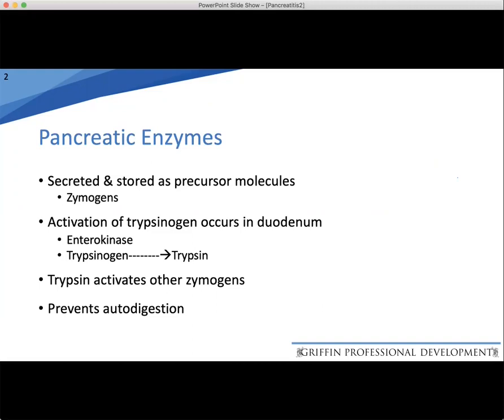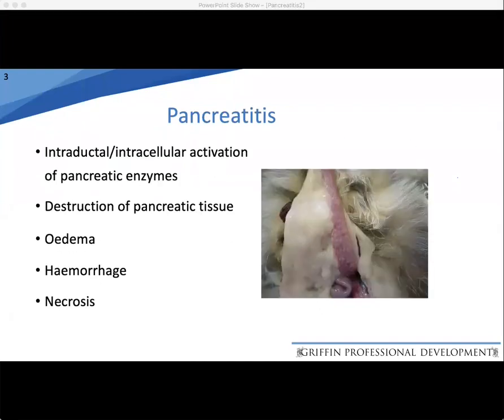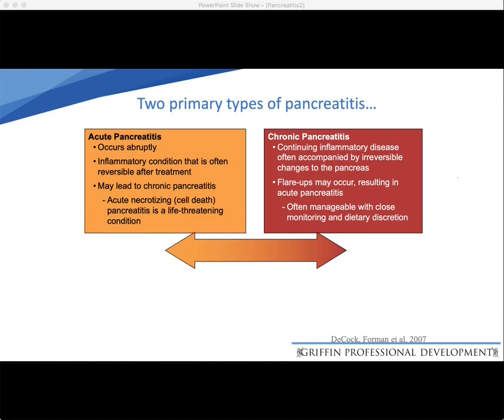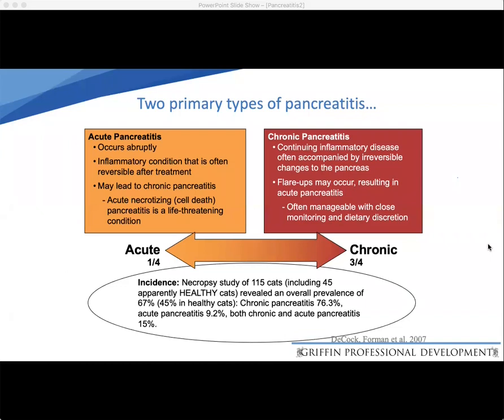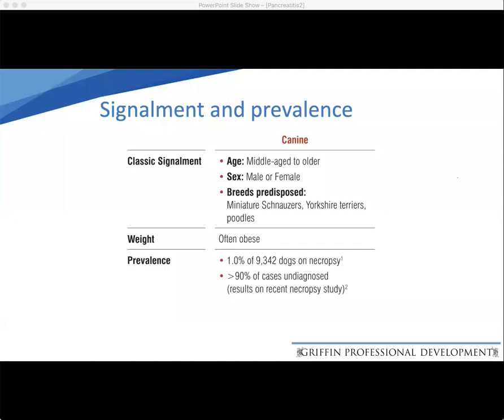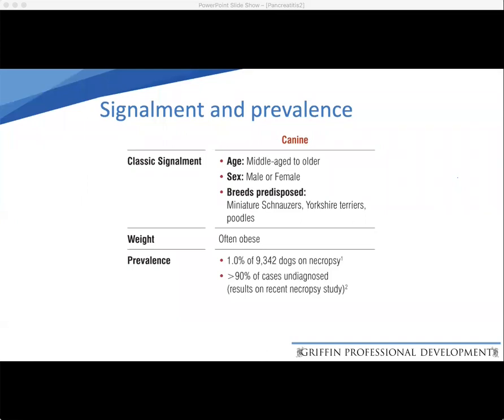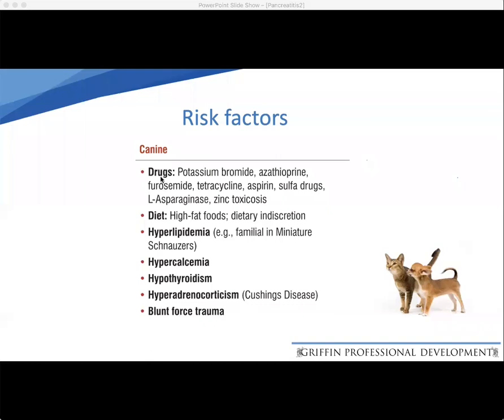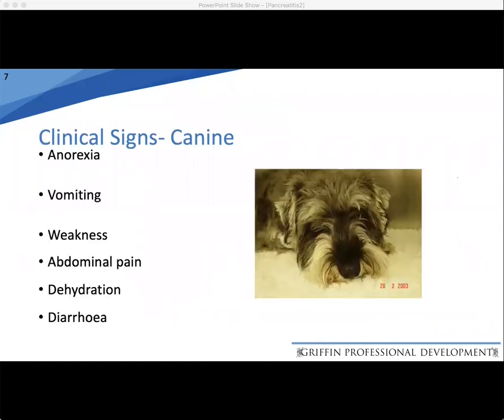Pancreatitis - Canine Medicine Course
Module Six: Pancreatitis
Part of the Canine Medicine 8-hour CPD Course by Griffin Professional Development.